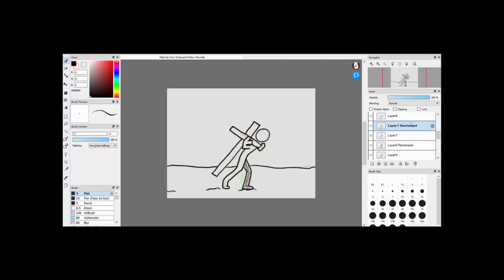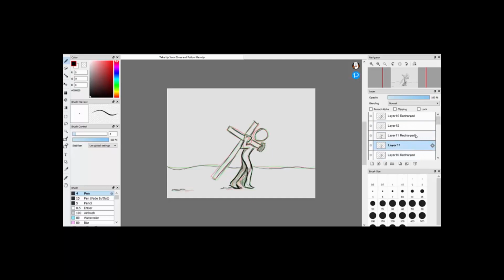Slow Walk Cycle + Kick Rotation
Here's my attempt at using FireAlpaca, hope you guys enjoy it

FPS: 12
Total Frames: 24 and 15 respectively